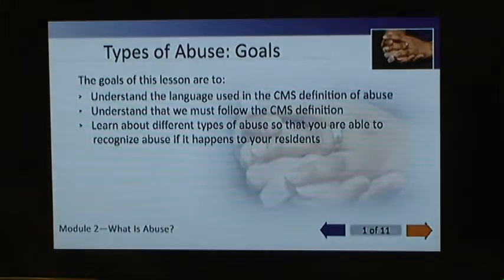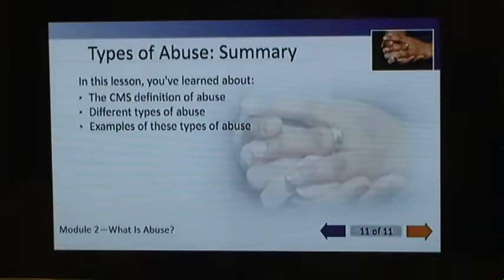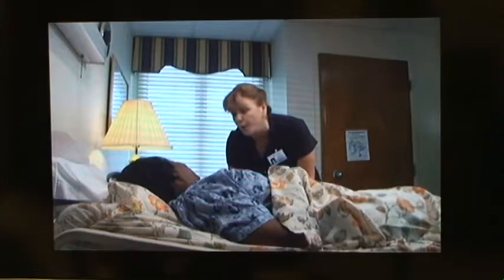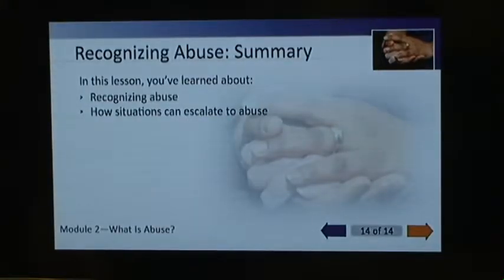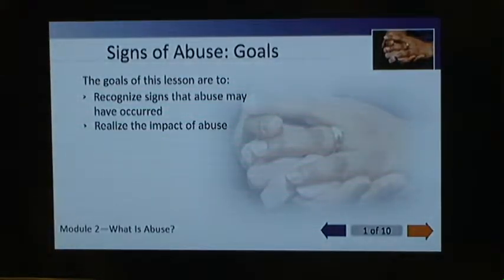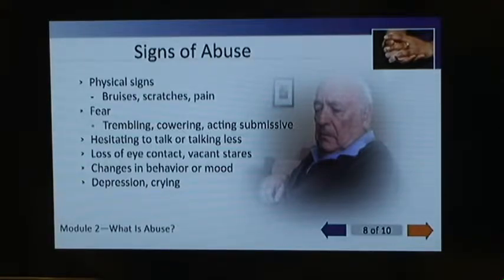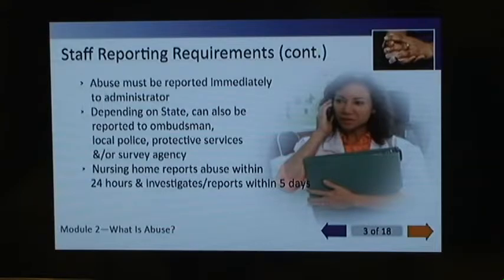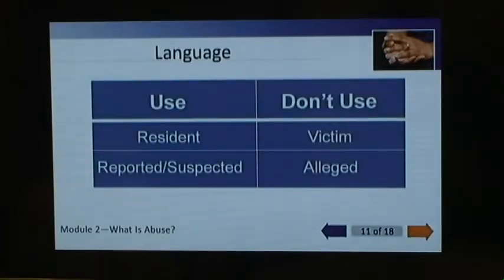What is Abuse?